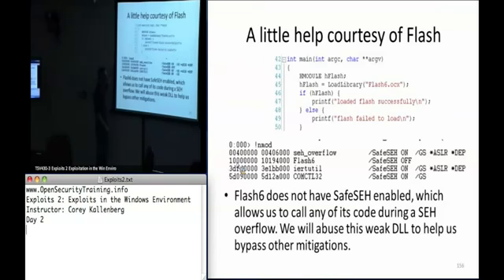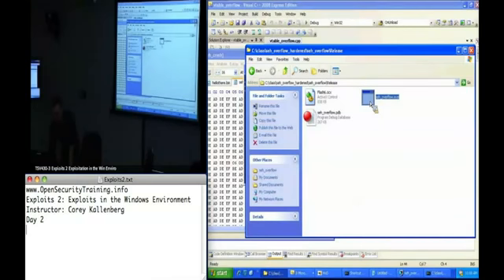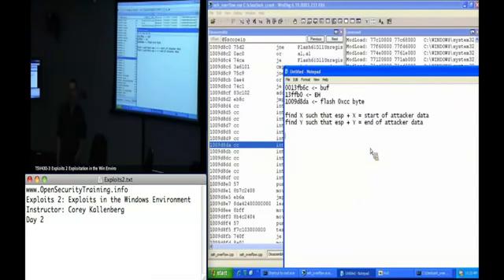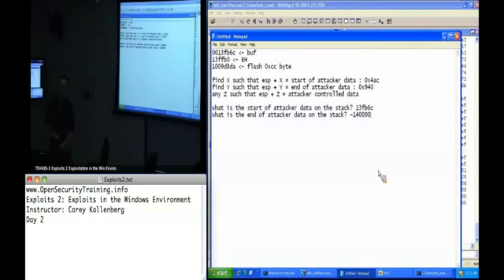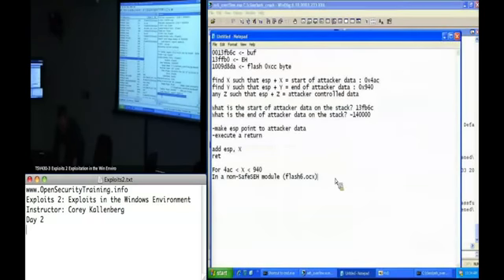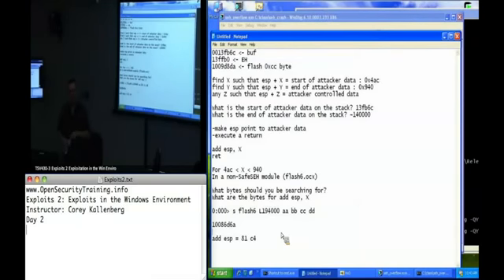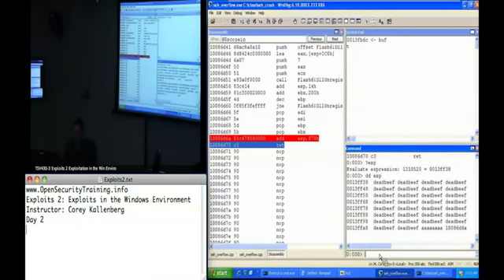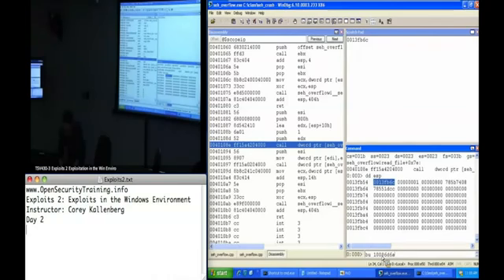OpenSecurityTraining Exploits 2 Exploitation in the Windows Environment (day 2 part 2)